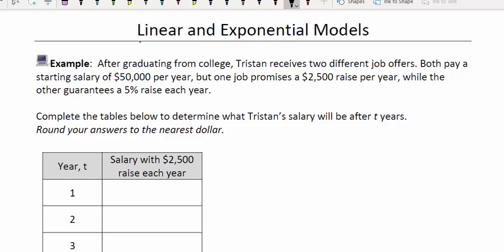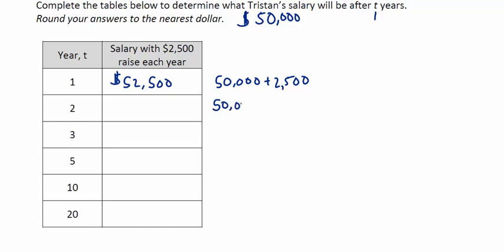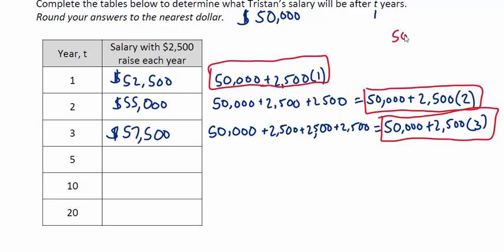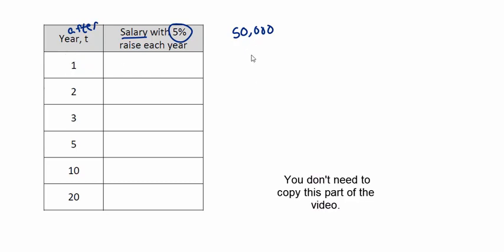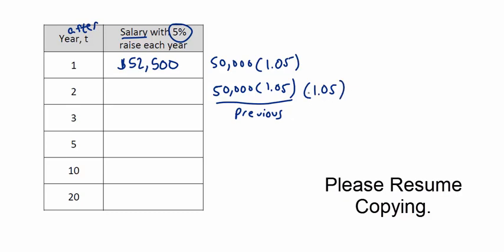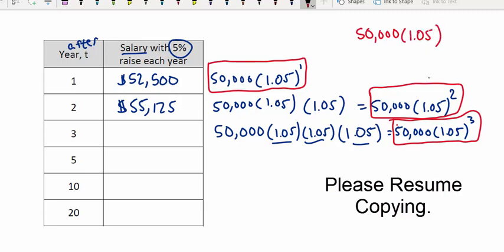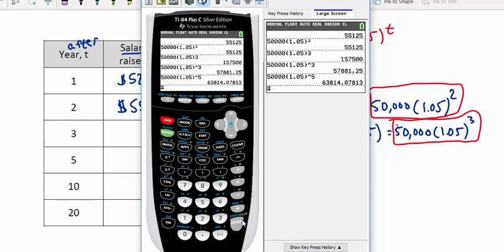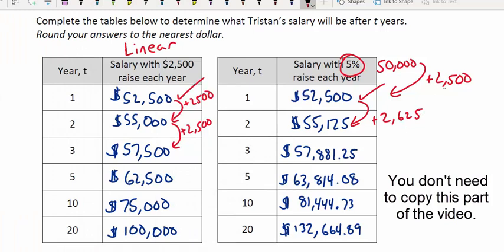Lin vs Exp 1